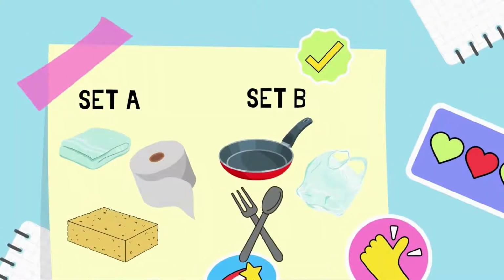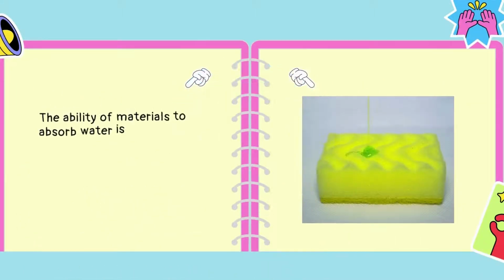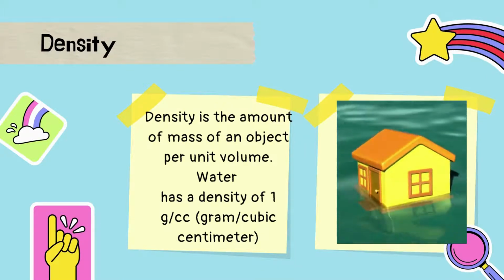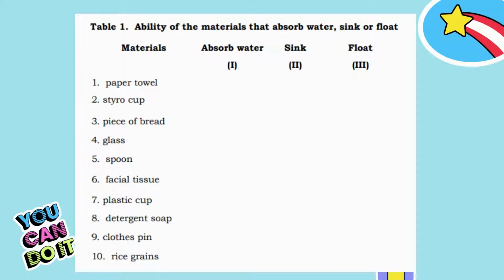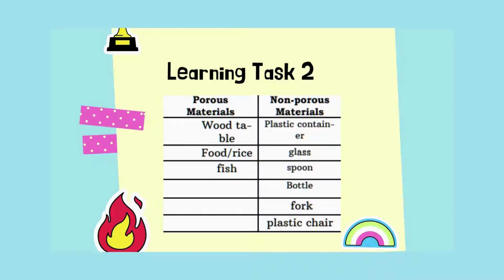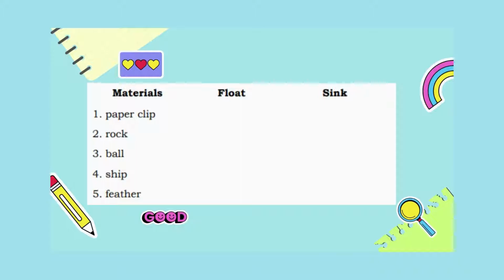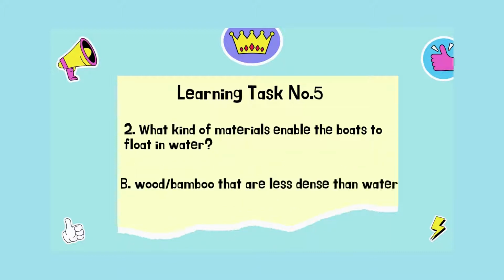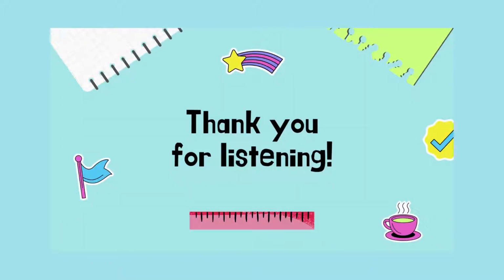PIVOT MELC BASED/ Science 4/ Quarter 1 Week 1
Special Properties of Matter

In this lesson, you will discover the special properties of materials and
the changes that will happen when they are exposed to certain conditions.
You will learn how to classify materials based on their ability to absorb
water, float or sink in water , and undergo decay